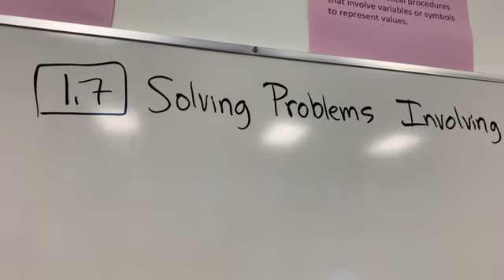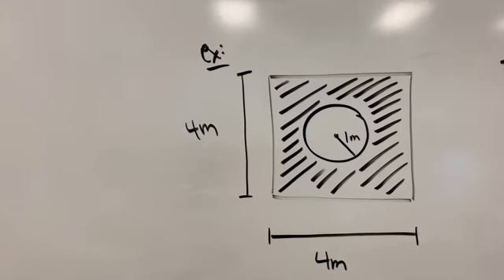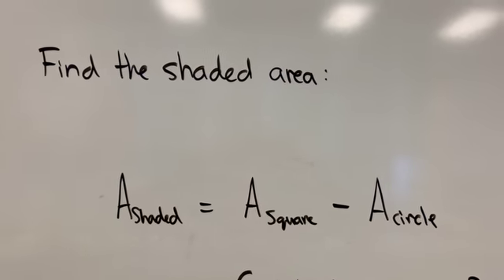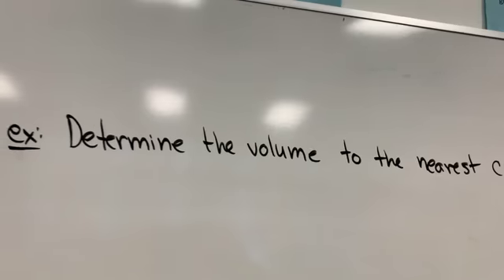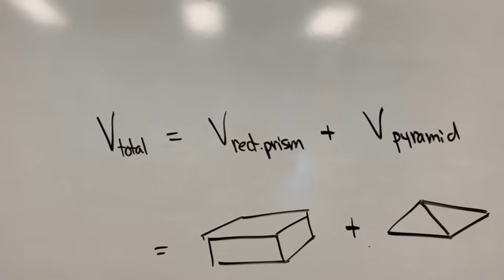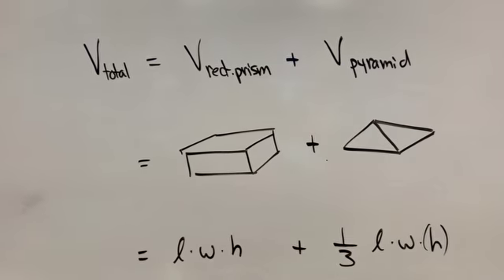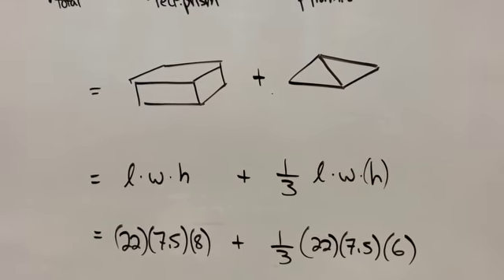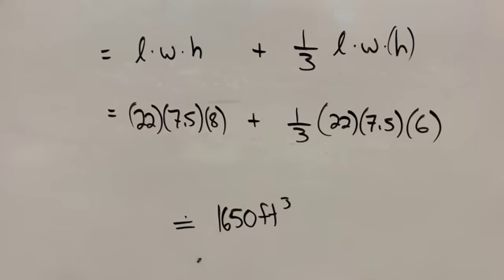Lesson 1.7 Example 1 Math 10 Beaudin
Surface Area and Volume Problems Example 1